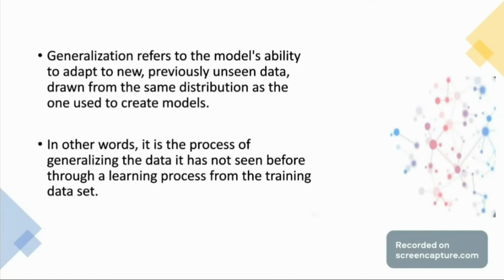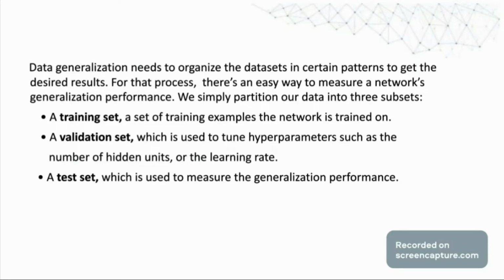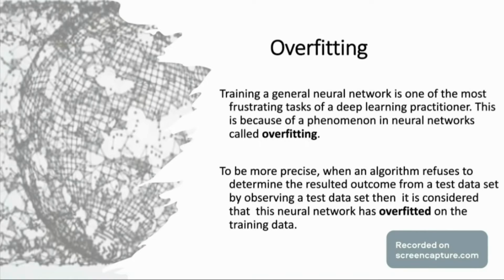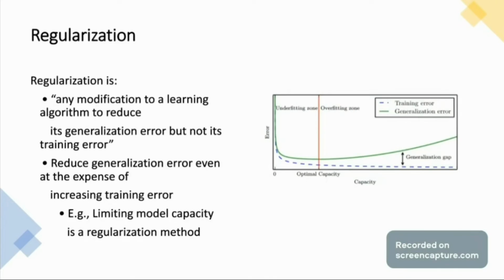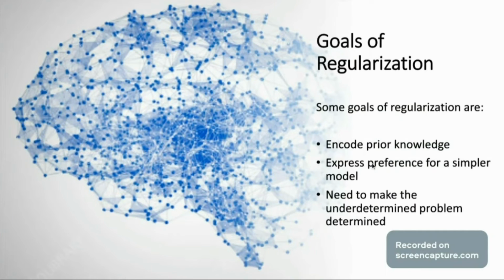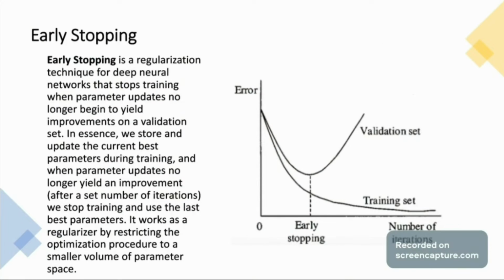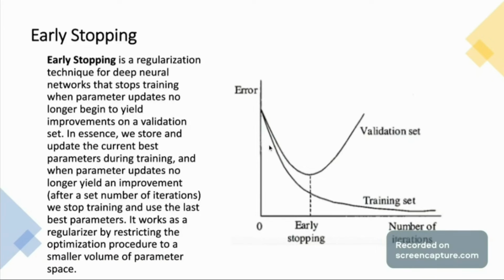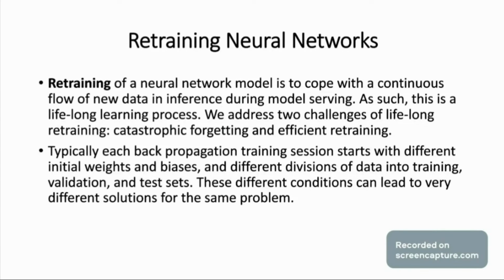CSE425 One to One Presentation: Generalization